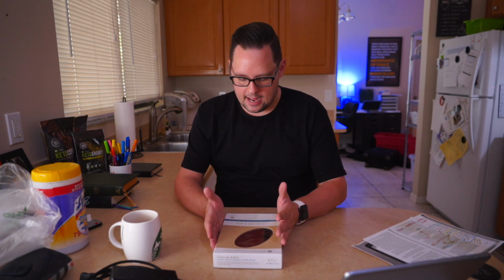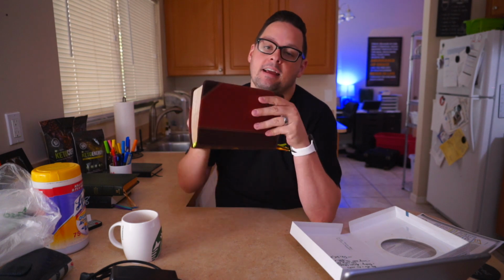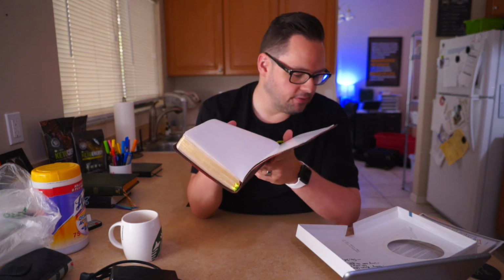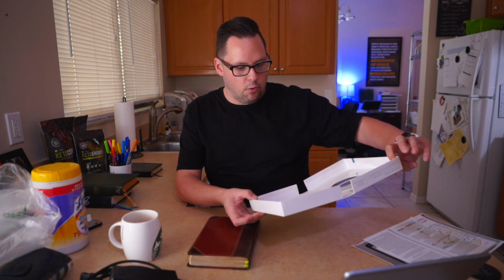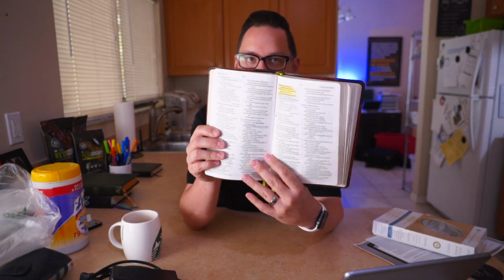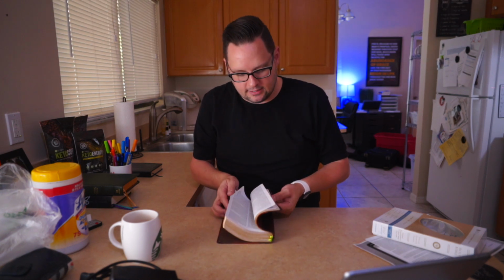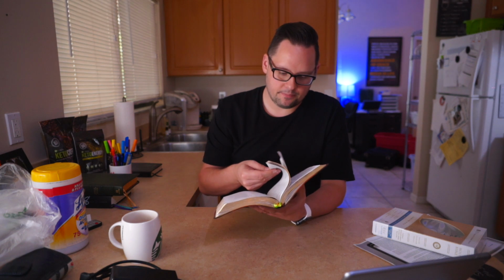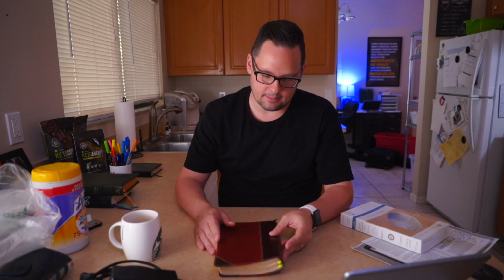This Is My Bible 2 (ESV Thinline TruTone)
The majority of music on this channel is licensed through